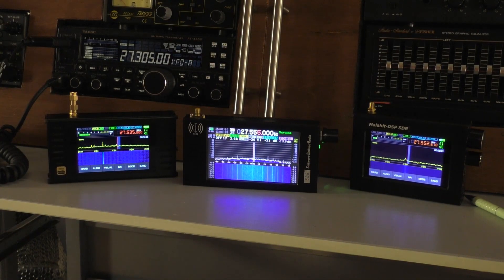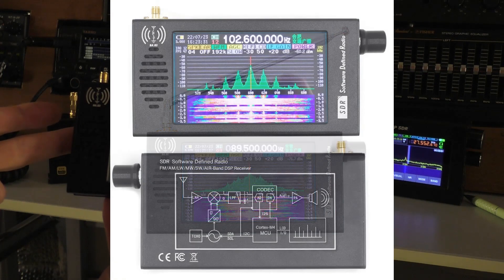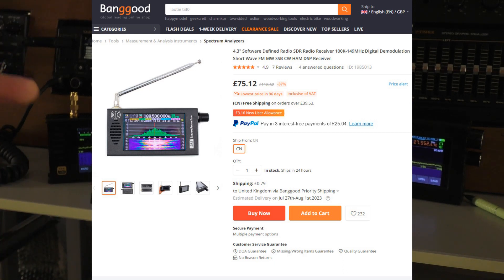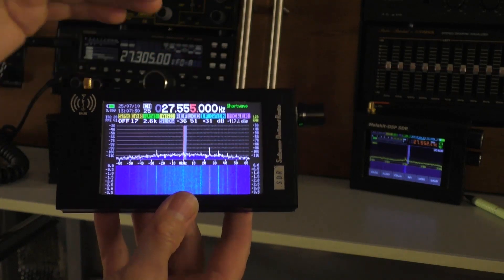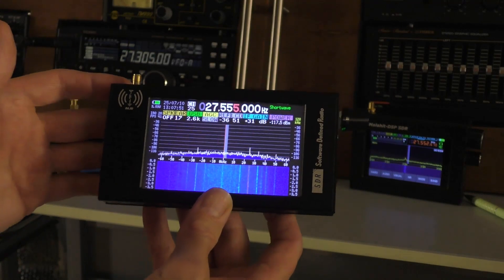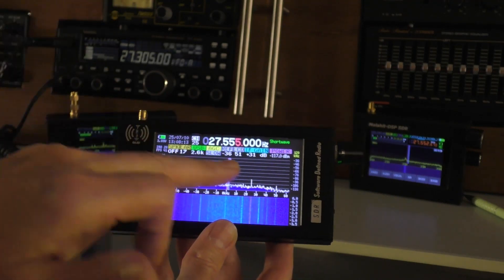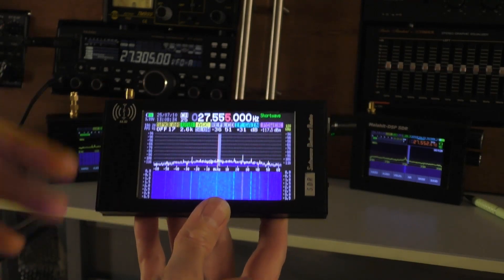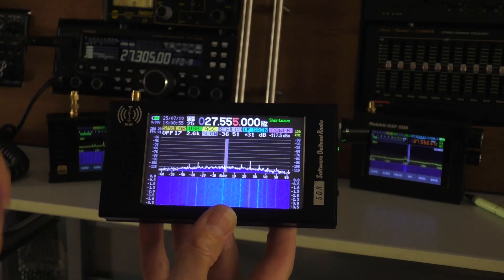The CHEAPEST SDR Radio on Banggood. Now just £72 !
Shortwave radio SDR 4.3" Touch screen. Full Length review.  Software Defined Radio SDR Radio Receiver 100K-149MHz Digital Demodulation Short Wave FM MW SSB CW HAM DSP Receiver.